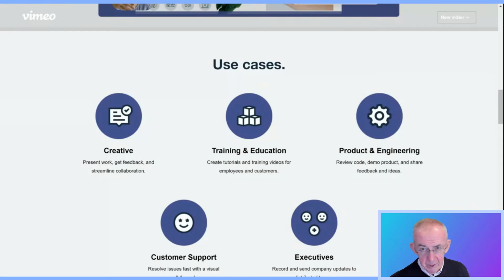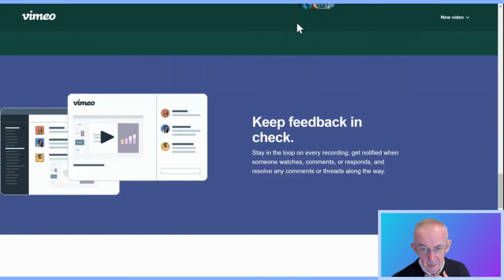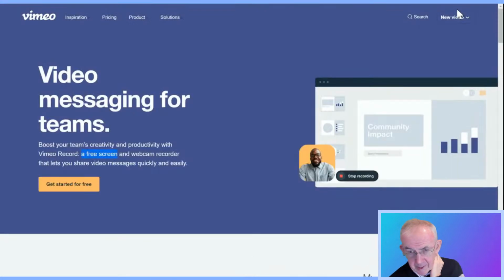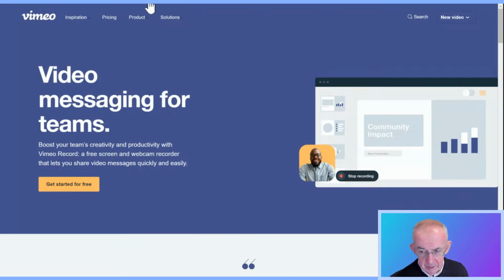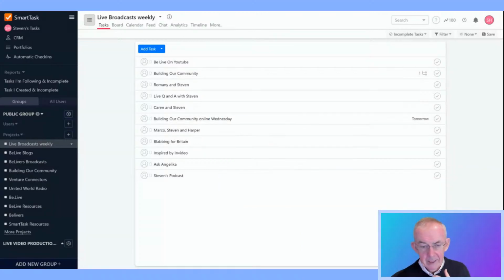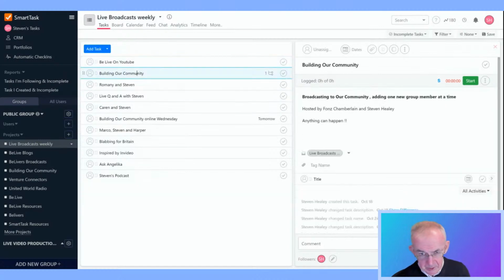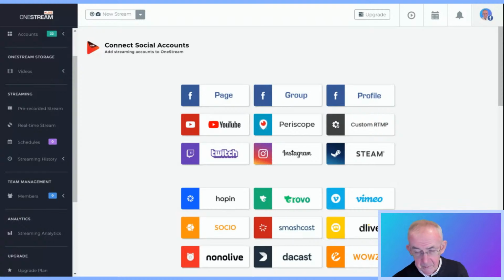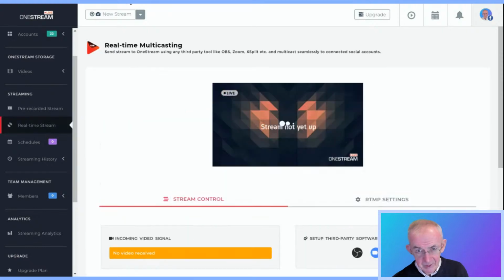Live Q and A with Steven, talking about BeLive and Live Broadcasting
My weekly broadcast about BeLive and Live broadcasting

I have been running this live weekly broadcast in the Belivers group on Facebook for six months.

The audience engagement was terrific. I made many new friends.

This week I am moving to Youtube to reach a wider audience and build a community.

If you have questions about any aspect of live broadcasting, I will do my best to answer them.

You may also join me on-screen – type guest in the comments.

Join me today 🙂
Live Q and A with Steven,